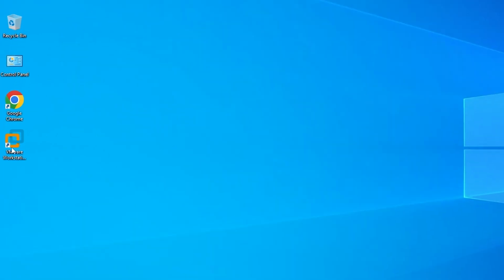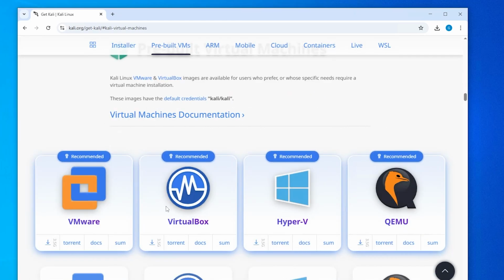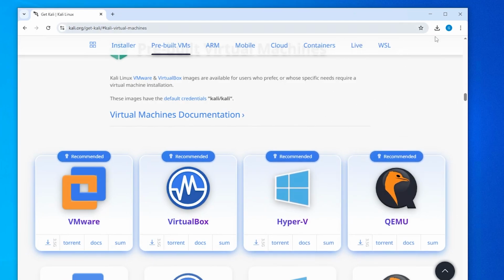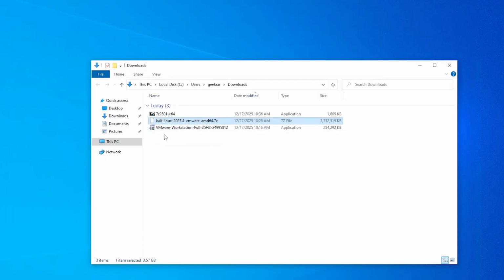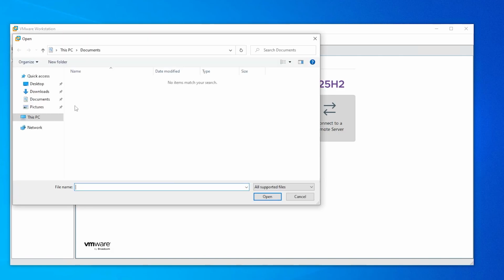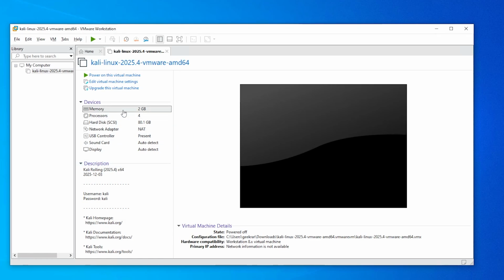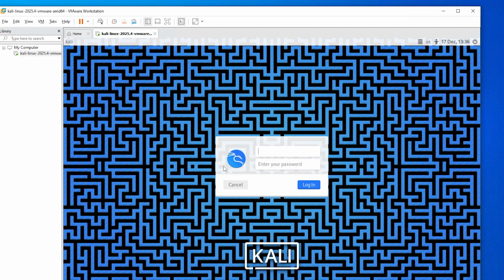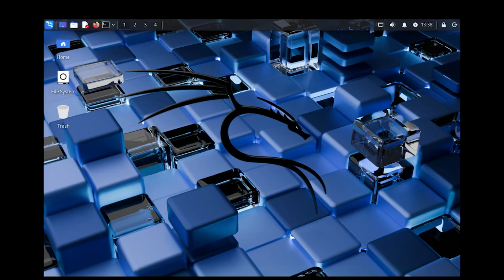Install Kali Linux 2025.4 in VMware 25h2 on Windows 10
In this tutorial, we cover the full installation process for the latest Kali Linux 2025.4 release on the newest VMware Workstation Pro 25H2. Whether you are a cybersecurity student or an ethical hacker, this video ensures a stable, high-performance setup with full GPU acceleration and Wayland support.

🚀 What’s New in this Setup?

Kali 2025.4: Features GNOME 49, KDE Plasma 6.5, and new tools like evil-winrm-py and hexstrike-ai.
VMware 25H2: Enhanced compatibility for Windows 10/11 and fixed 3D graphics bugs.
Wayland Support: Seamless mouse and keyboard integration out of the box.